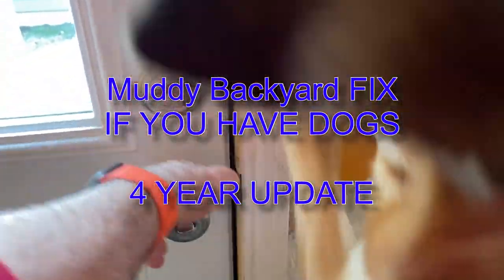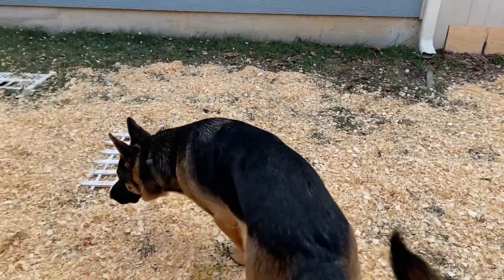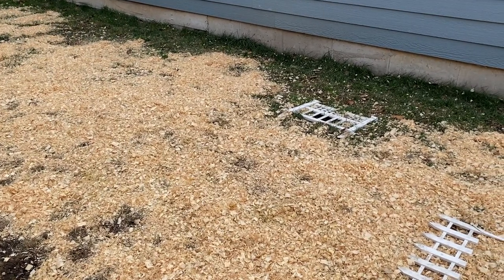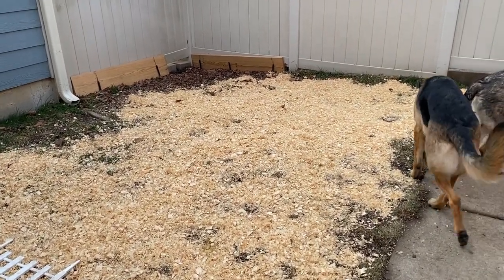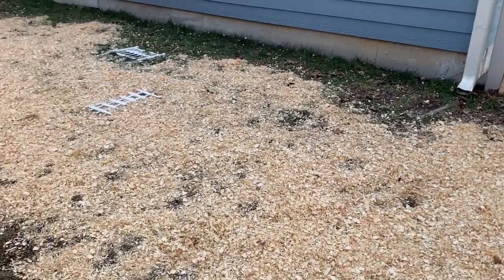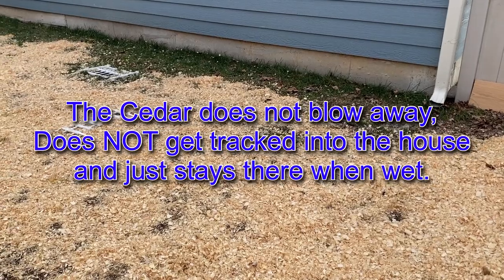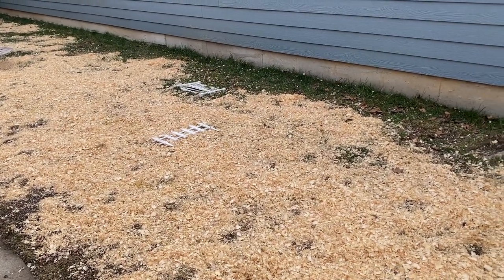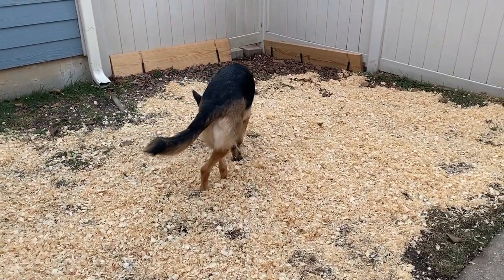Muddy backyard fix if you have dogs - 4 year update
We used pine shavings by Guardian, horse bedding. You can also use pine. Works great for muddy backyards with dogs! No more mud issue and it doesn't hurt their paws. Absorbs water and keeps mud underneath. One 8 cubic foot bag is good for a 15' x 15' area or possibly 20' x 20'.

Bedding options:
More shavings (get the large flakes)

Cedar shavings options

What we feed our german shepherds:

FROMM DOG FOOD
Glucosamine Doggie tablets
The Honest Kitchen
Weruva Grain-free Wet Dog Food Cans
Native Pet Organic Bone Broth for Dogs
The Honest Kitchen Bone Broth

Chewy Grain Gluten Free Chicken Chews
Milk-Bone MaroSnacks

Leia's GEAR:
PupFlask Portable Water Bottle
Natural Water Buffalo Horn Dog Chews
Chew King Fetch Balls

The breed's officially recognized name is German Shepherd Dog in the English language (sometimes abbreviated as GSD). The breed is commonly known asAlsatian in Britain and Ireland. The German Shepherd is a relatively new breed of dog, with their origin dating to 1899. As part of the Herding Group, German Shepherds are working dogs developed originally for herding sheep. Since that time however, because of their strength, intelligence, trainability, and obedience, German Shepherds around the world are often the preferred breed for many types of work, including disability assistance, search-and-rescue, police and military roles, and even acting. The German Shepherd is the second-most registered breed by the American Kennel Club and seventh-most registered breed by The Kennel Club in the United Kingdom.

My other YouTube channels:

ROTTER TUBE REEF
saltwater aquarium care: